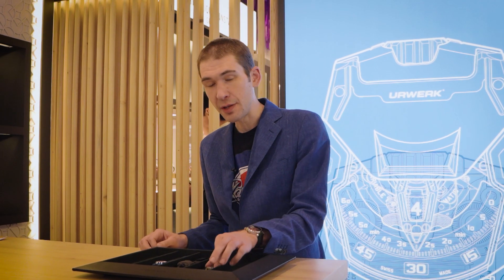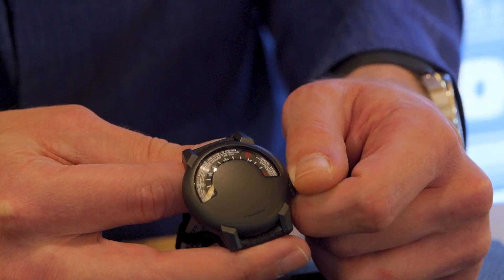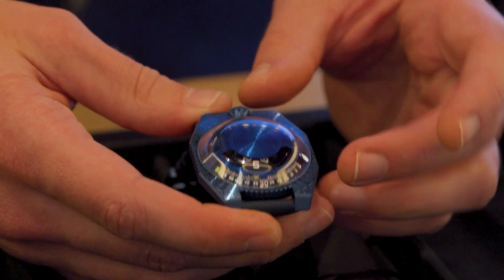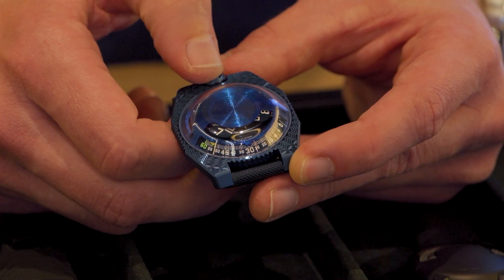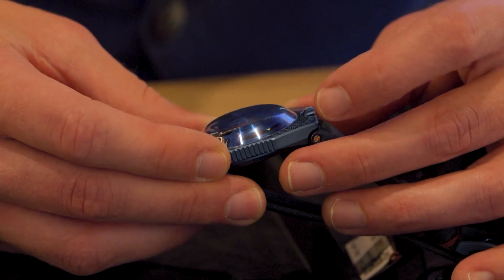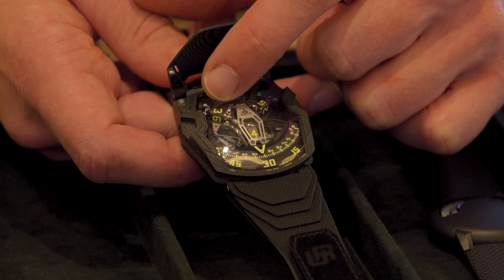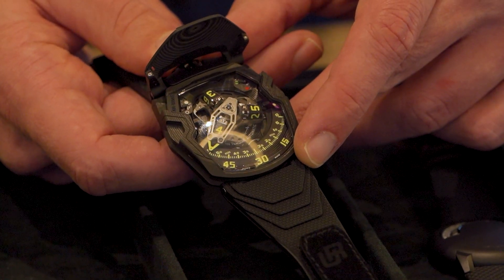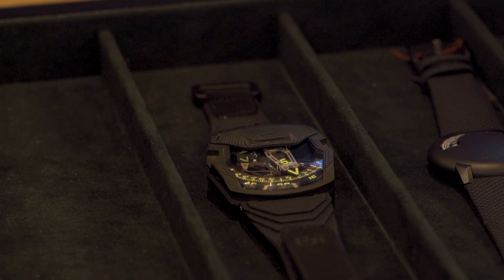2023 Dubai Watch Week - Urwerk Watches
Tim breaks down the watches that Urwerk brought to 2023 Dubai Watch Week, including the UR-102 Reloaded, UR-100 "Sumer", and UR-230 Eagle.

MB014T4HAW4XAXE